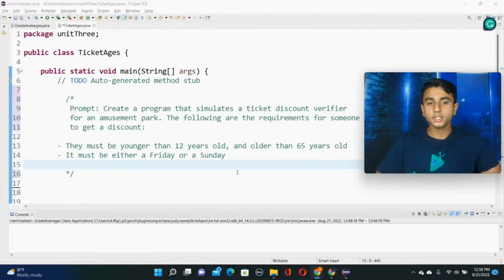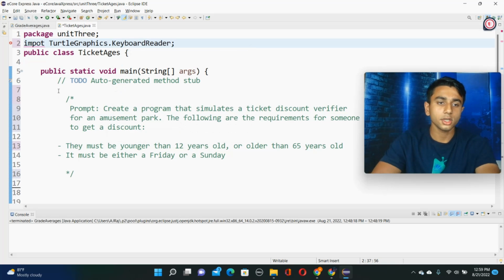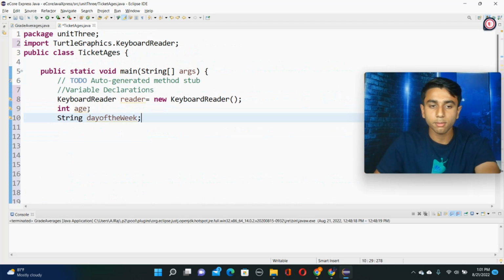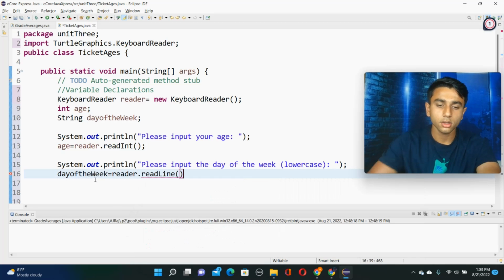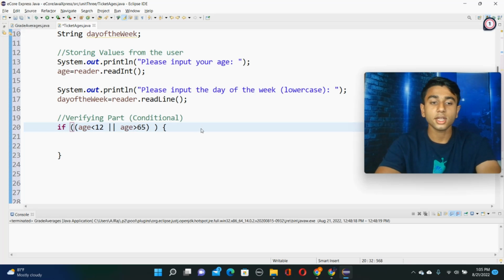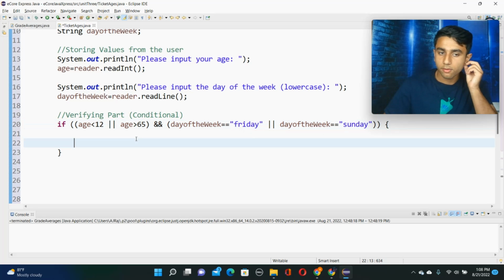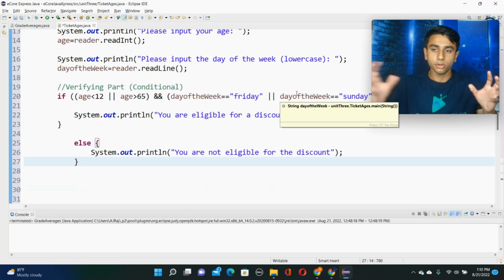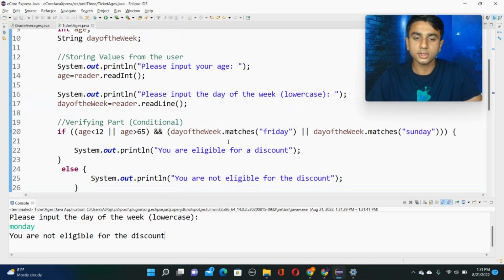Exercise 3.3: Compound If Statements (TicketAges) | eCoreAcademy | AJay Raj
Welcome to our Java course! In today's lesson, we will be doing a demo of an exercise including compound if statements (like a joint if statement, or a statement with two parts). Our theme will be developing a discount-verifying program. The user will enter their age and the day of the week while our program will verify whether or not they are eligible for a discount based on these two factors.